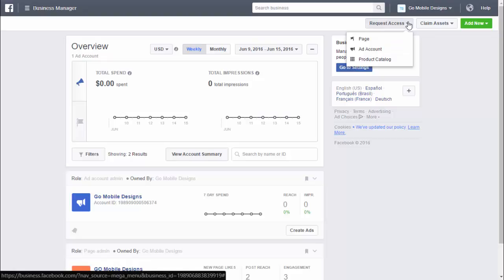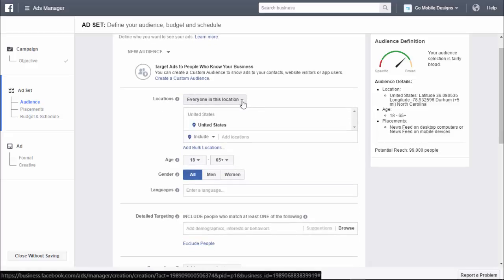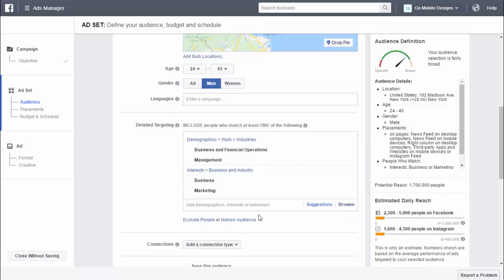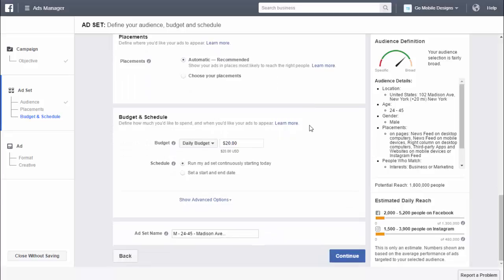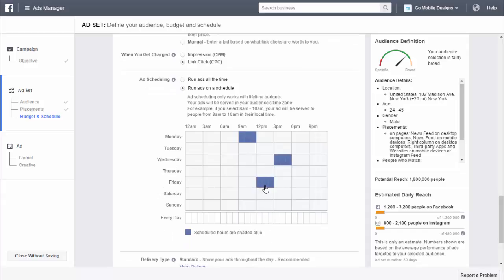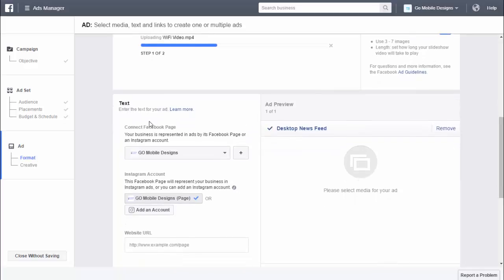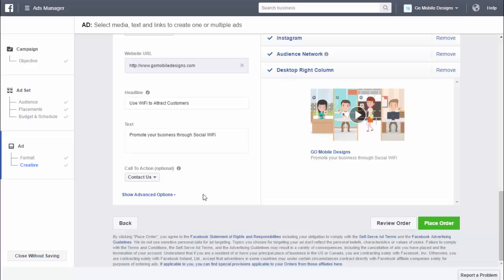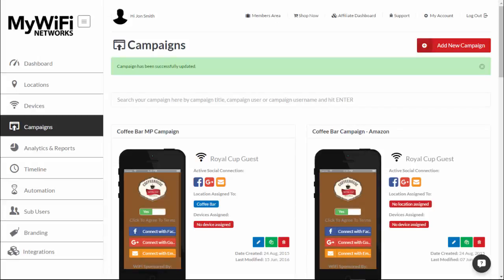MyWiFi Ad Retargeting Using Facebook Pixels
In this video, you'll learn how to set up ad re-targeting in your MyWiFi Campaigns using Facebook Pixels.

This video is part of our Practical Training For Mobile Marketers - Teaching you how to make the most out of your products.